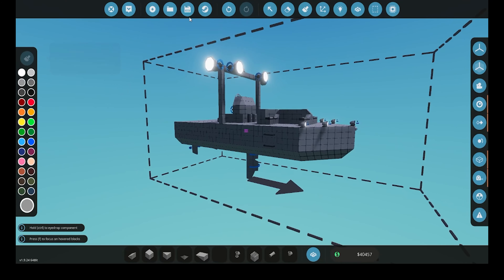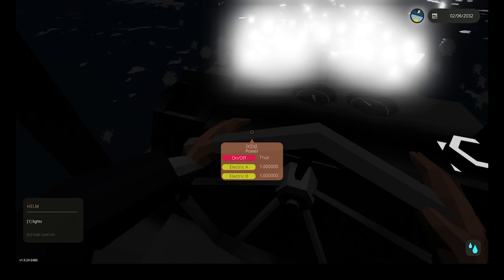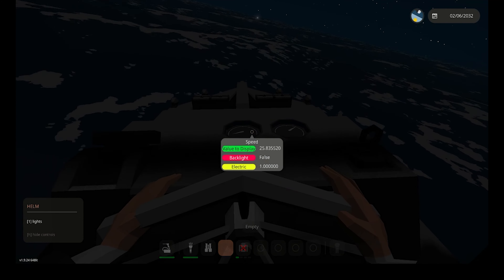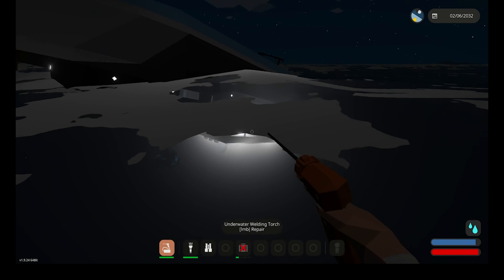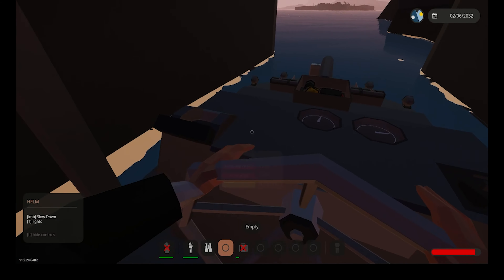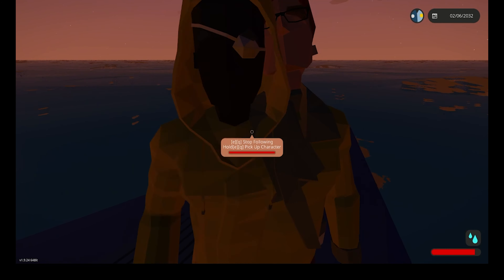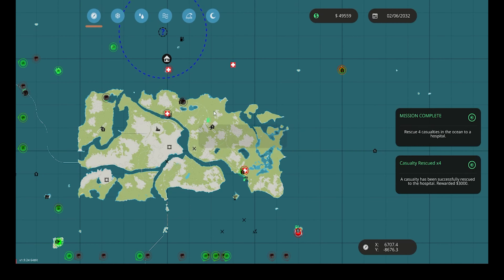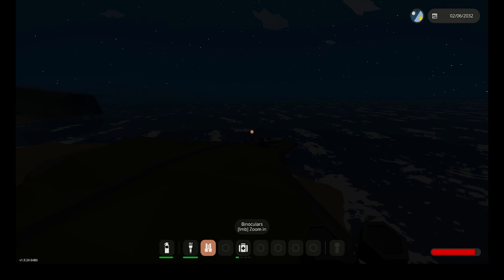Stormworks Repairing Boats And Transporting Doctors! Ep3